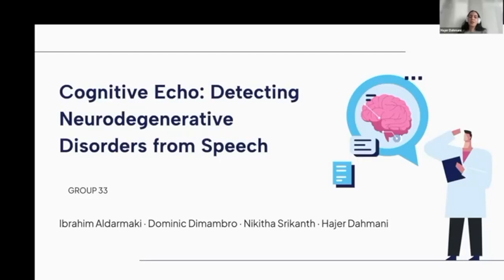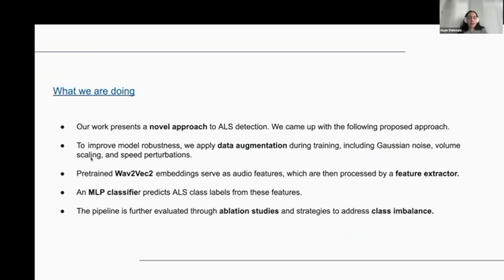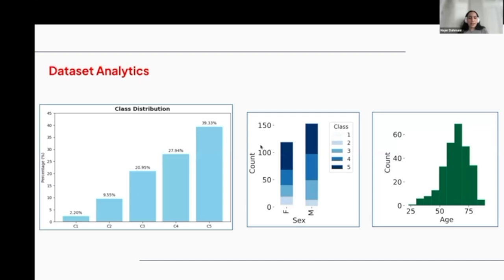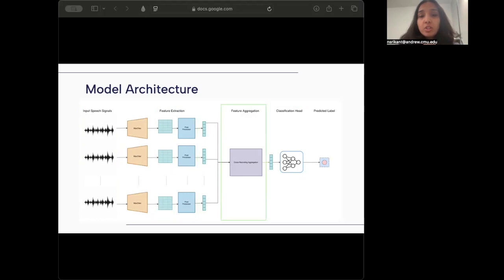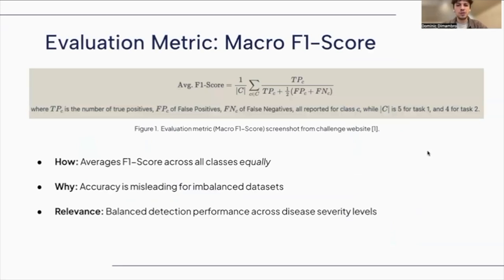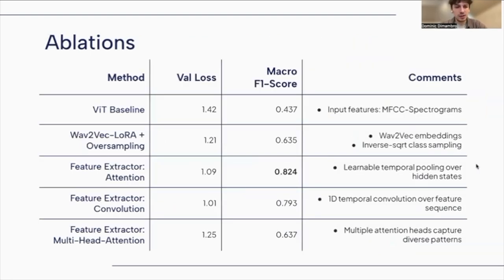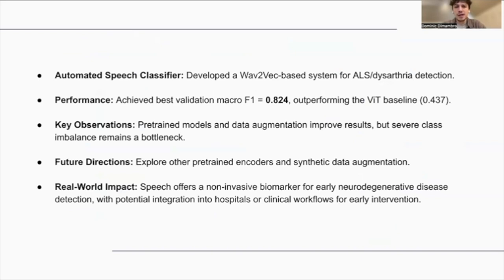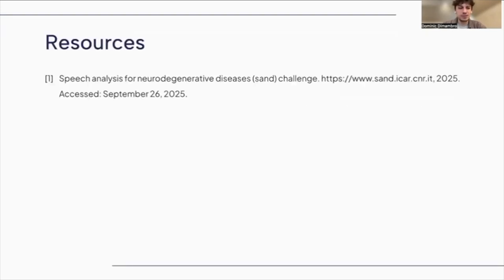Cognitive Echo: Detecting Neurodegenerative Disorders from Speech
This work is done as part of CMU's 11-685/785 Intro to Deep Learning Course Project.